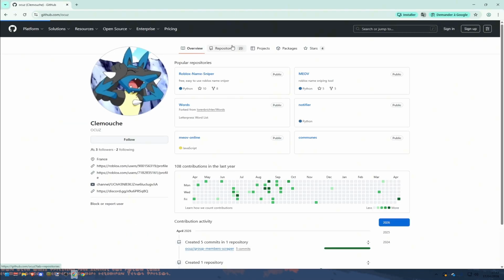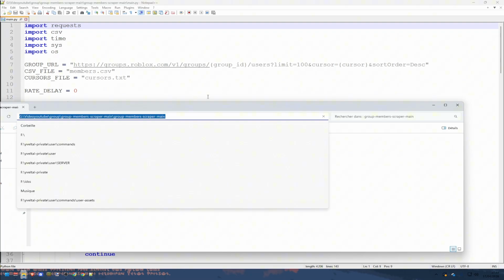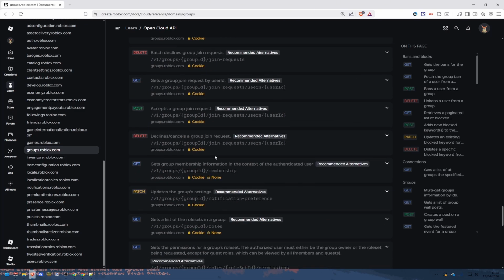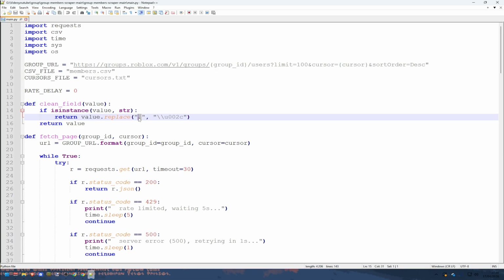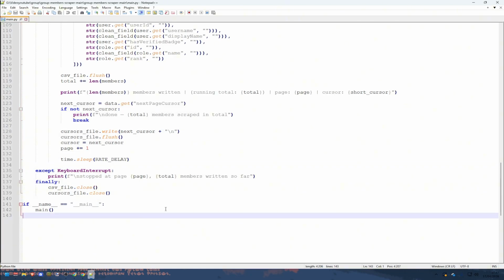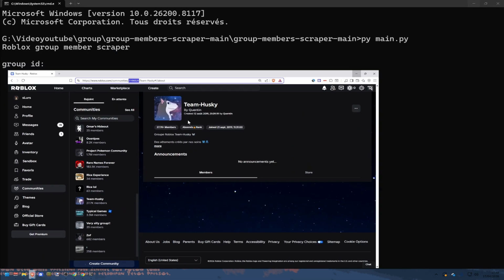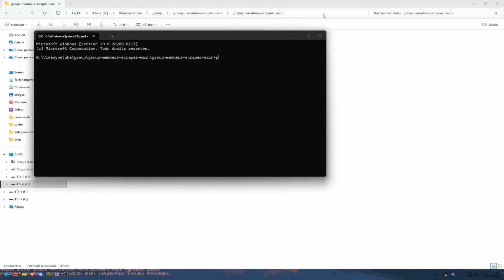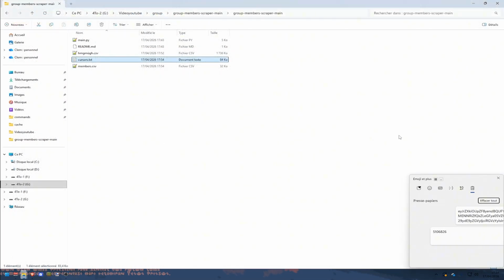Group member scraper tool | Python